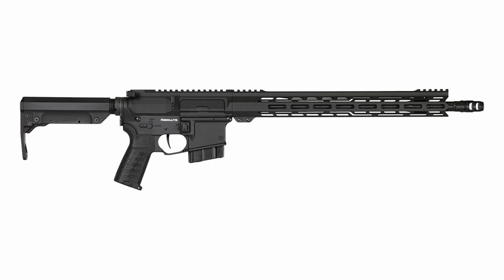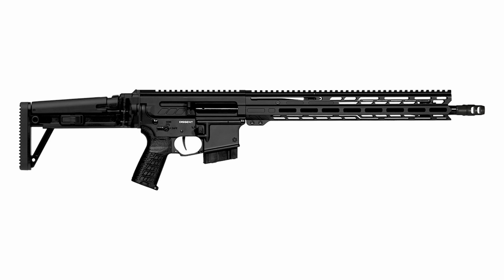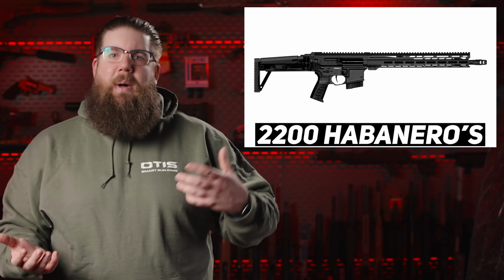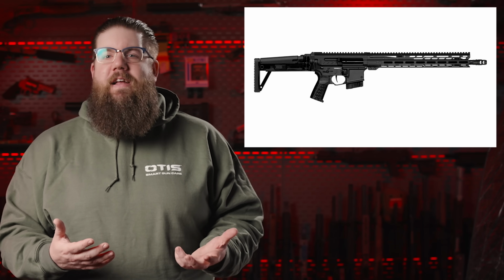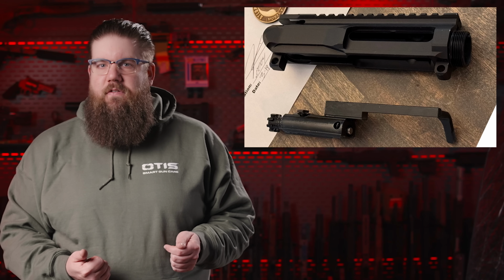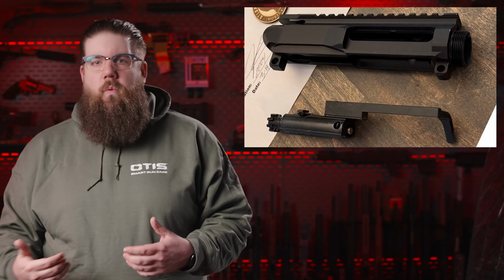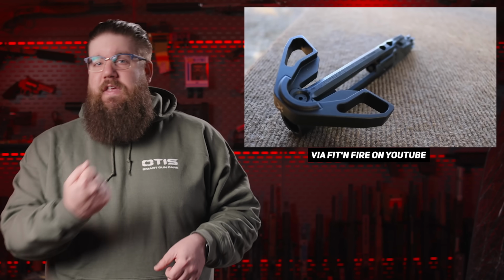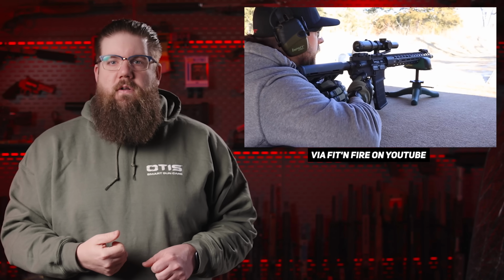NEW 9MM OUT OF NOWHERE - TGC News!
This week on TGC News, New rifles, new handguns and the guncon announcement you’ve been waiting for!